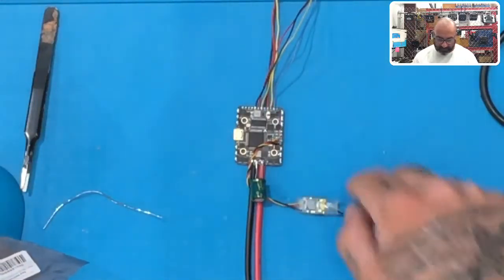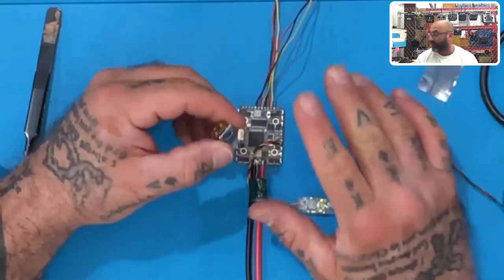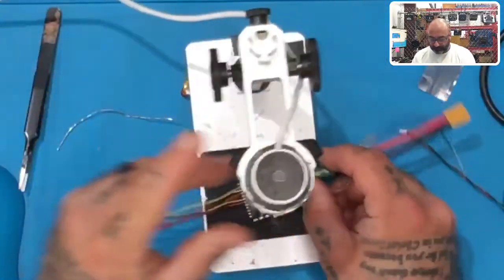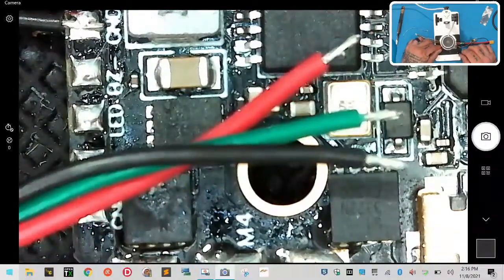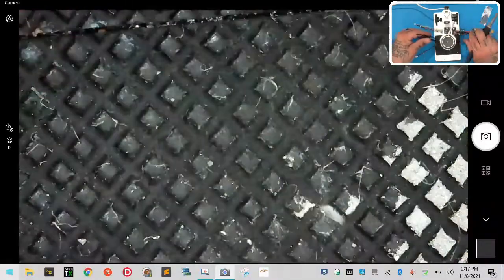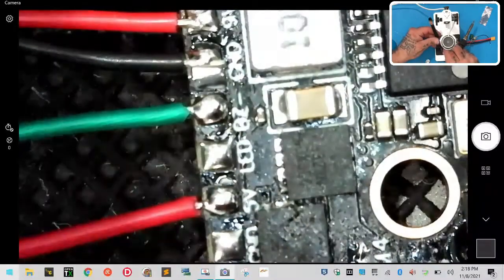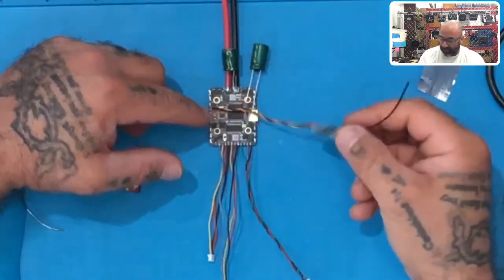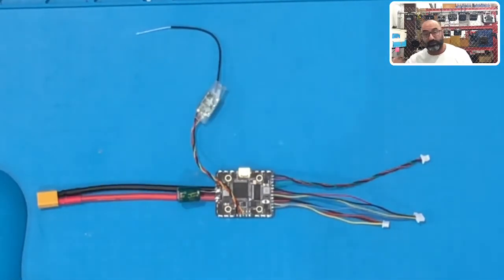DT140v1 DIY+ Part 7 - FC Prep Soldering Buzzer Finder Wires from Cyclone FPV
Please note that comments are disabled for all live builds and kit assembly videos due to the age group of our viewers.

If you would like to speak to our sales team about our online drone courses, certification programs, drone kits, or other educational materials, please reach out to Cyclone FPV using the link below:

Sincerely,

Tarek Maalouf
Founder and Work Mule
CycloneFPV.com